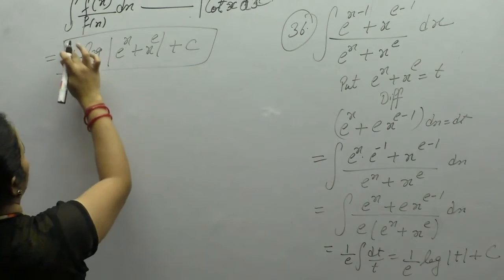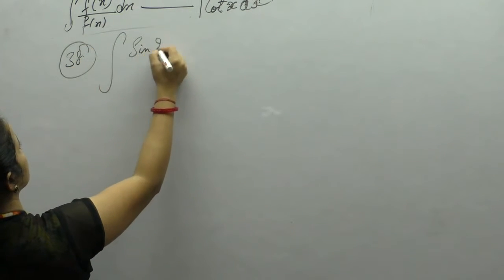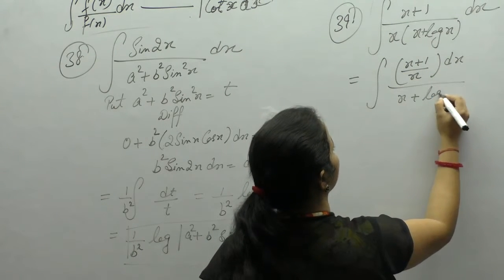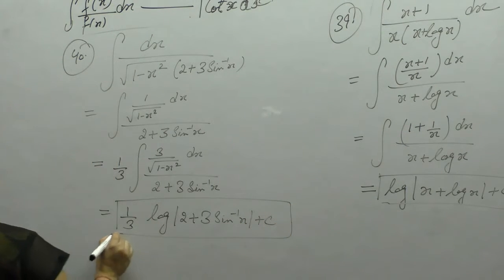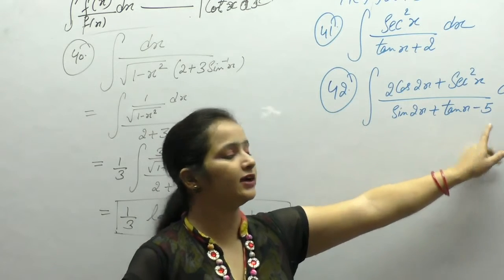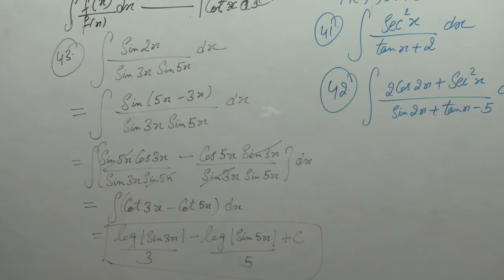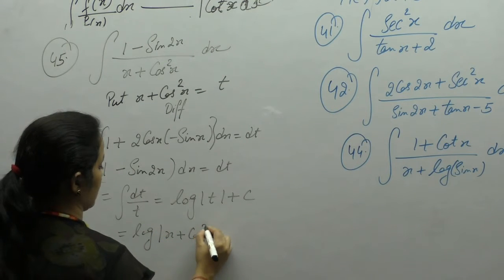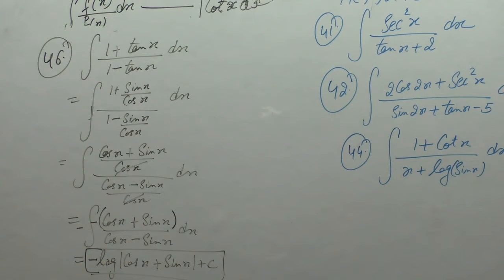Class 12 Maths -Integrals Of Derivative Of Function / Function Part-10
This Video Contains Solutions Of Questions- 37,38,39,40,41,42,43,44,45,46, 47 of  Ex-19.4 Of R.D Sharma